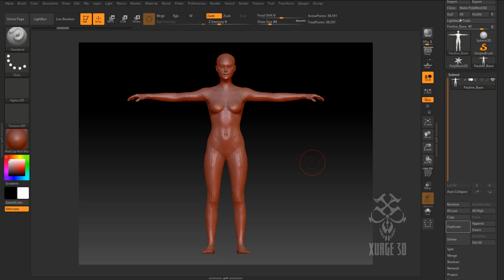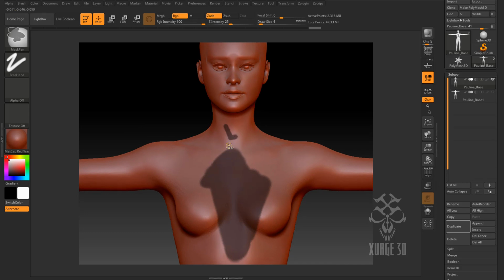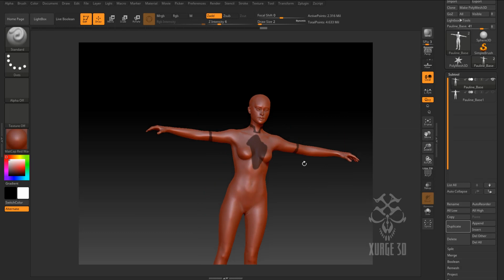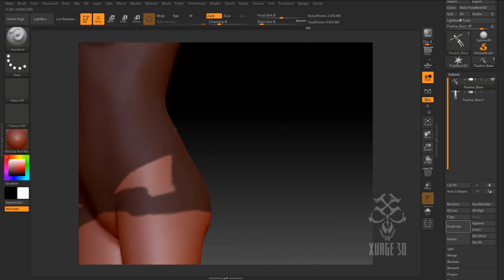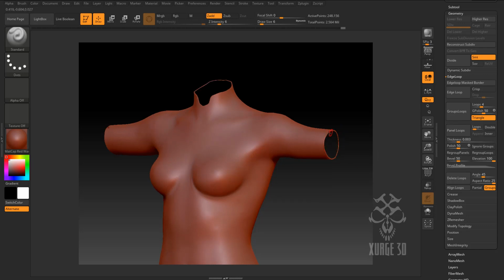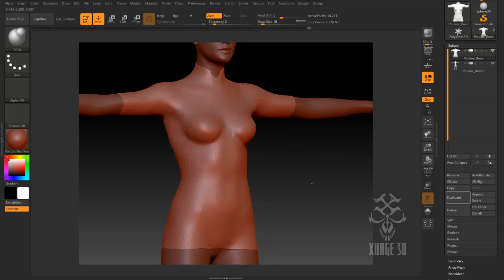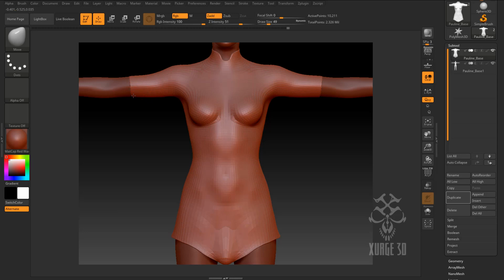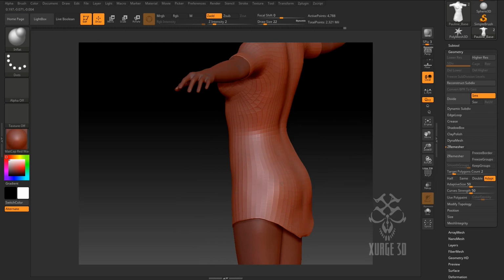zBrush to Poser - Tunic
This tutorial shows basic process of modeling a tunic for a Poser model in zBrush.